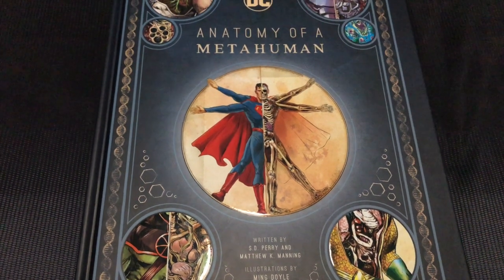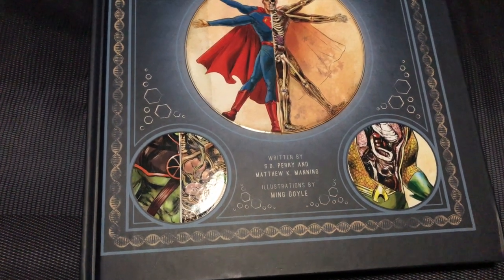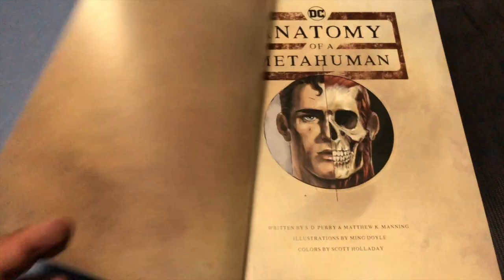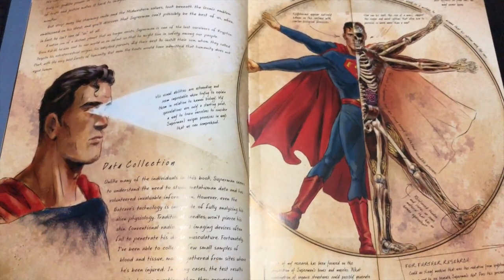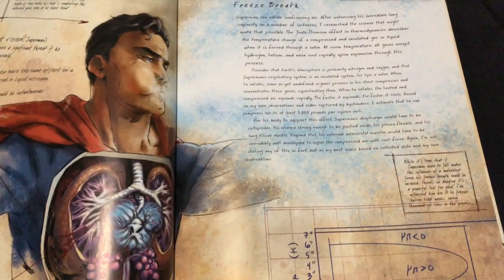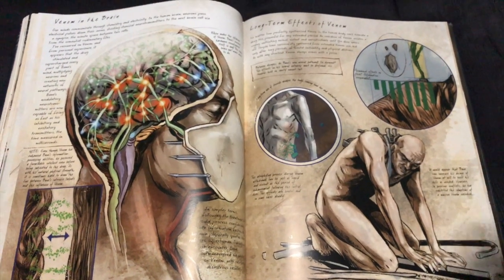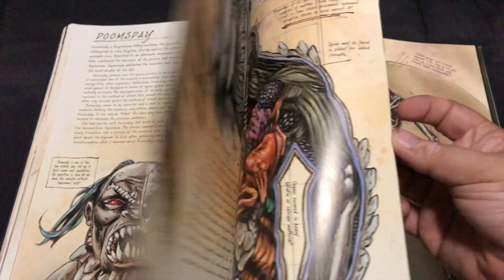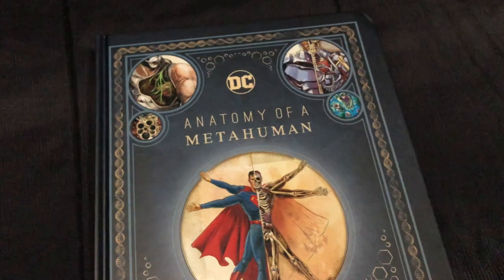DC COMICS ANATOMY OF A METAHUMAN SPOTLIGHT!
DC Comics Anatomy of a Metahuman! The latest Encyclopedia/Book you'll want to add to your library.